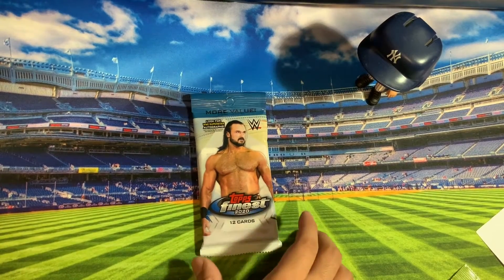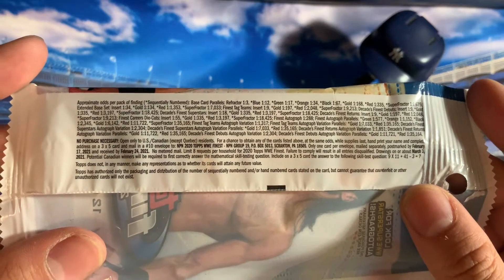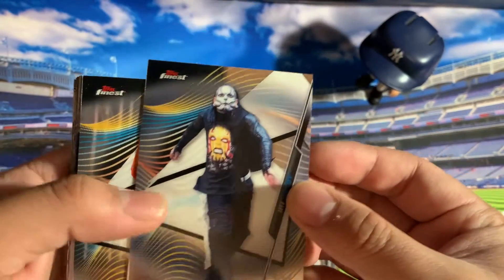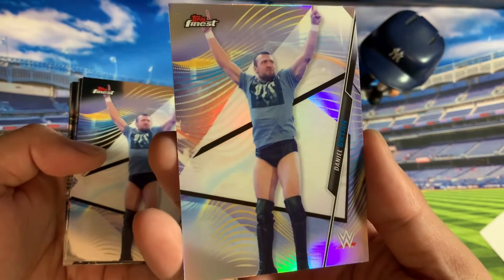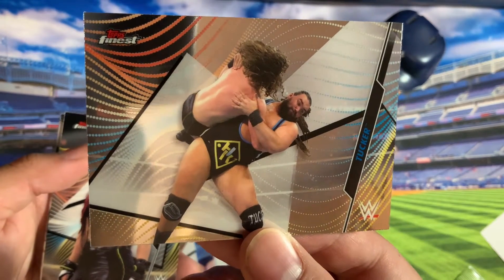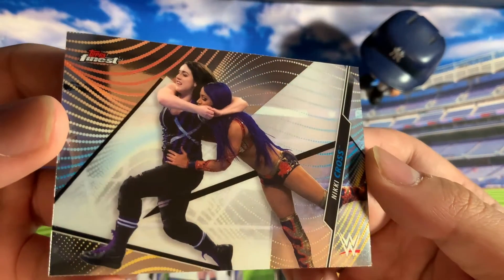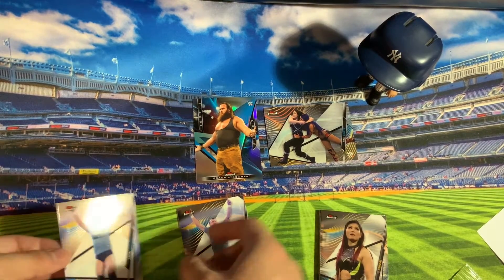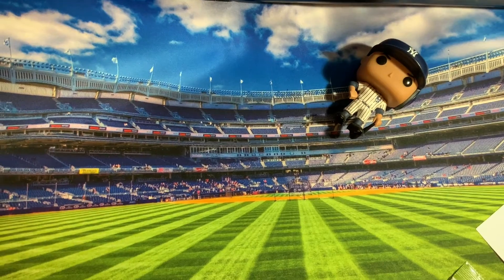2020 Topps Finest WWE Wrestling Fat Pack Rip